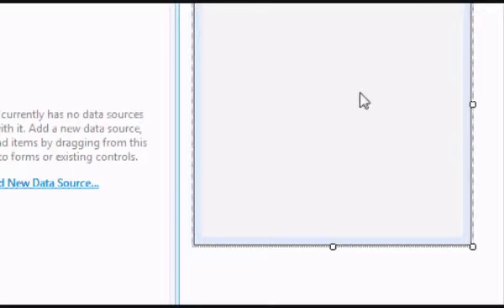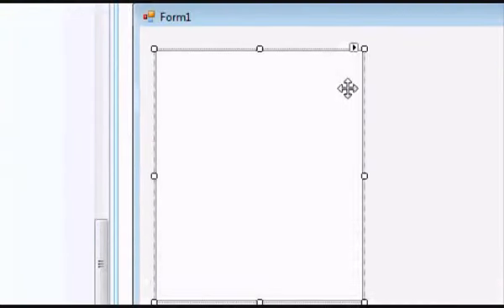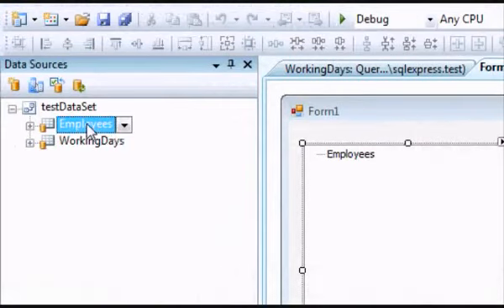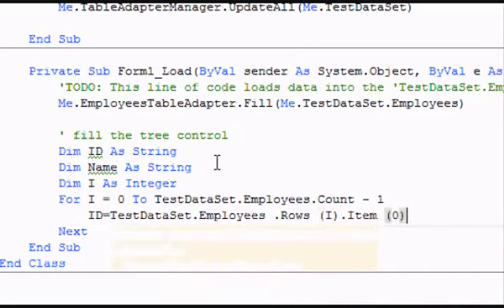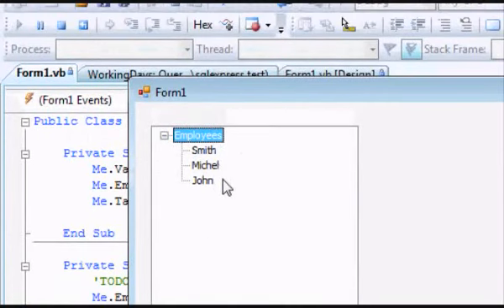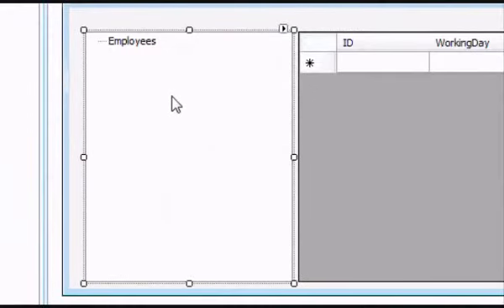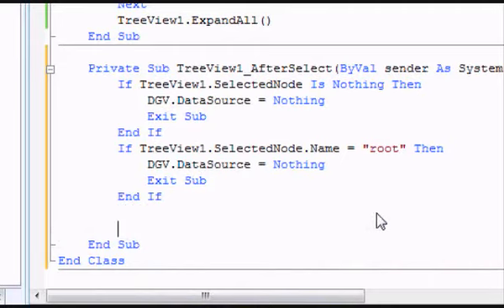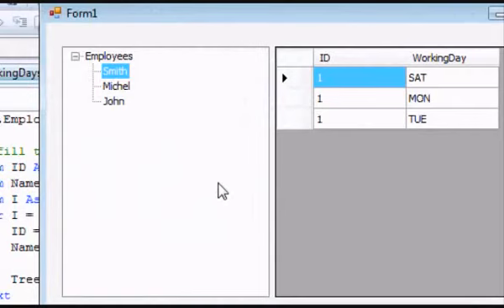How to use TreeView control with DataGridView to display Master Details table in VB.net